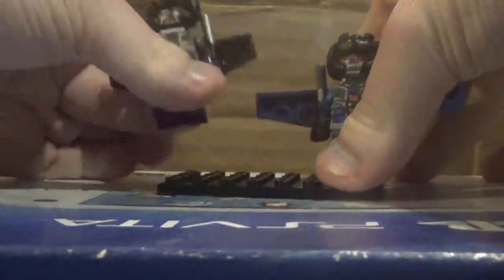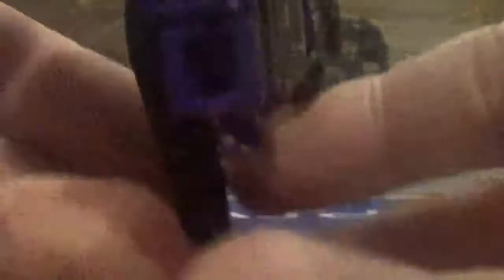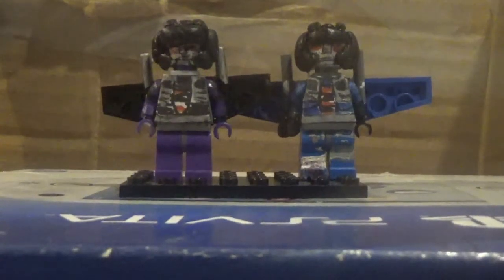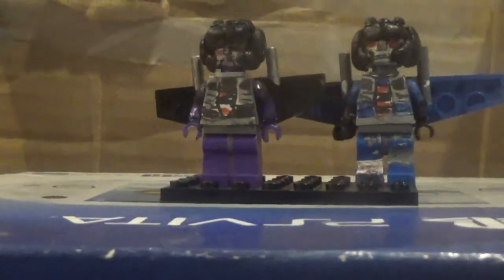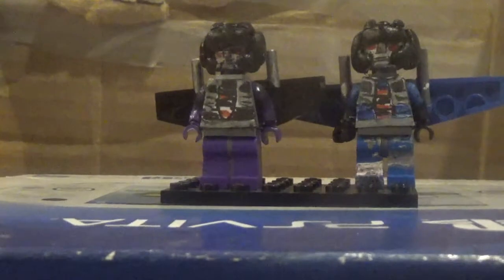Lego Skywarp and Thundercracker (G1) Custom MiniFigure Showcase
hello I am your worst nightmare reala the nightmaren I am back to do more lego custom minifigure showcase video of my custom g1 Skywarp and thundercraker minifigure and YouTube can you not do that to me for no reason please subscribe